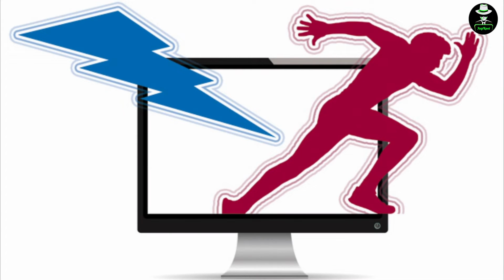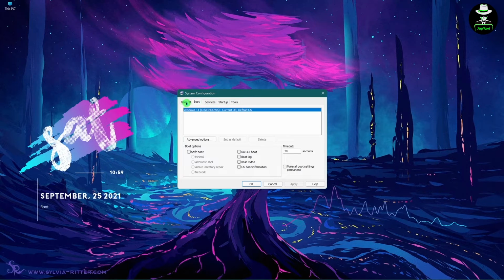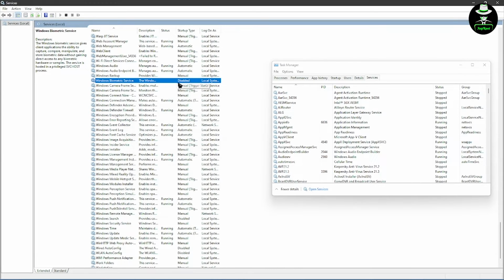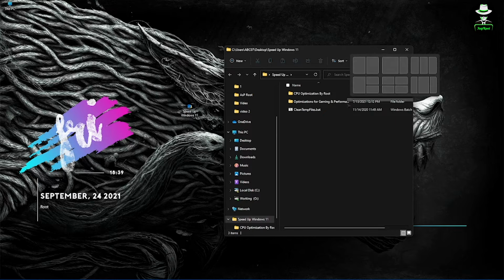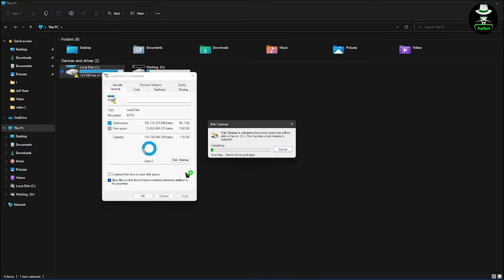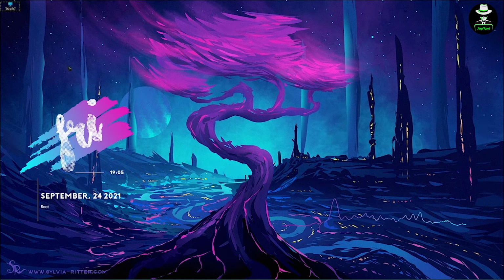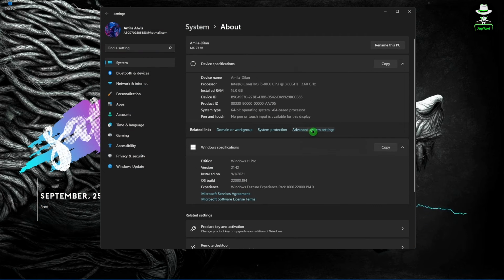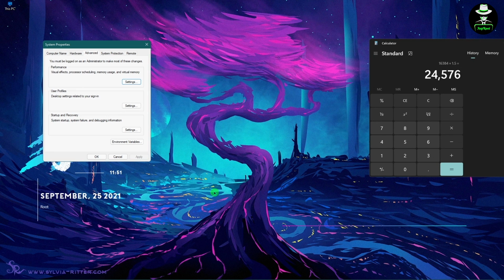How to make windows 11 fast | පරිගනකය Speed up කරමු | Make Windows 11 faster Sinhala!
🌟Windows 11 Best Speed up Tricks 10 | How to make windows 11 faster (2021)